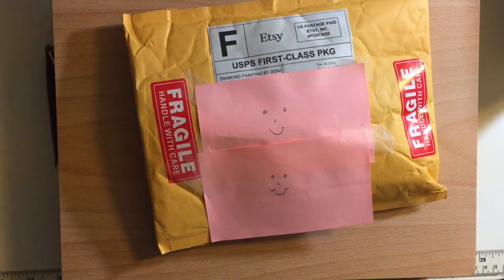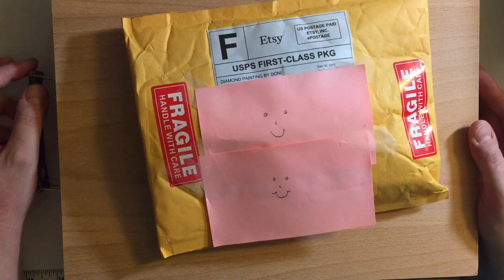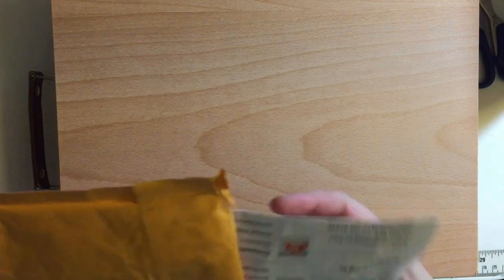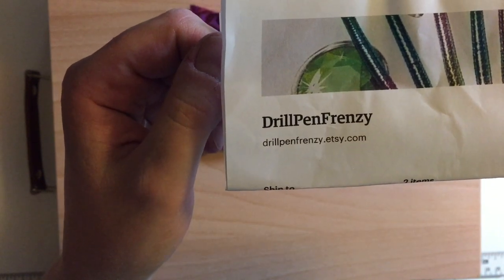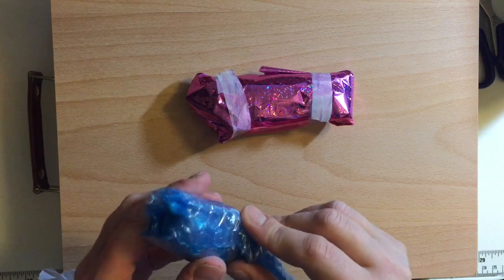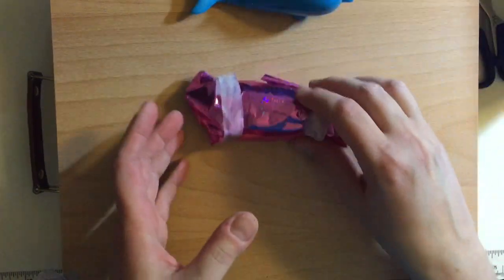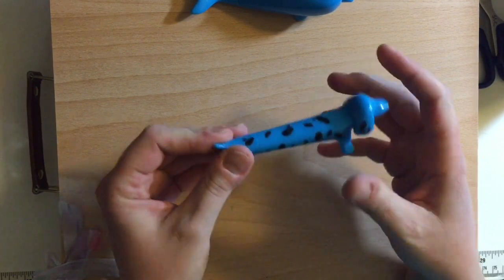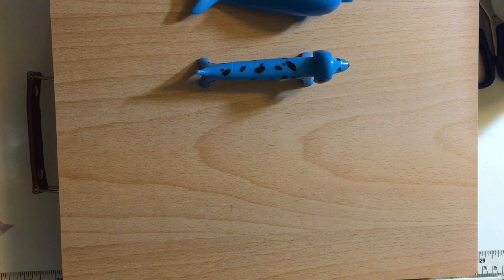Review of Drill Pen Frenzy by Diamond Painting by Doni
Visit Doni’s Etsy Store at drillpenfrenzy.etsy.com
She has many options to choose from!